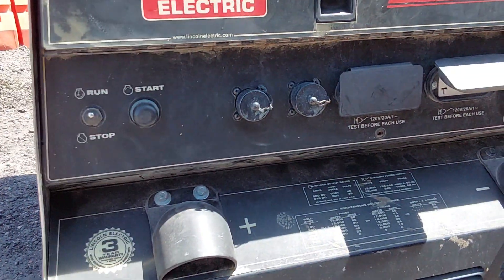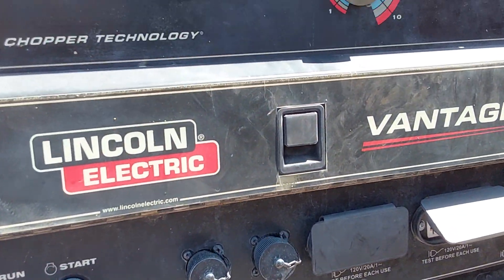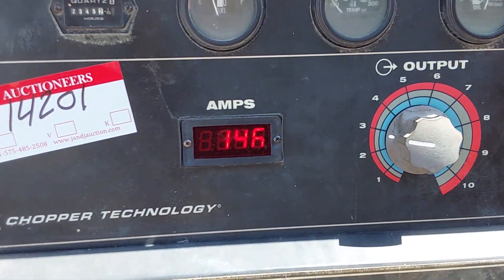Lot 14201: 500 Lincoln Vantage Welder